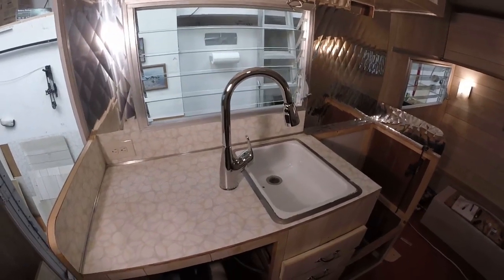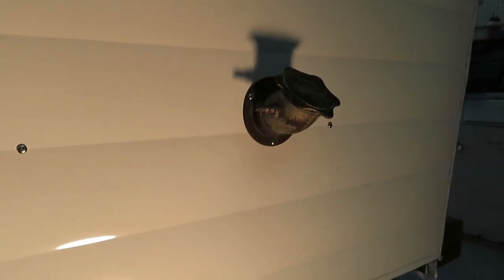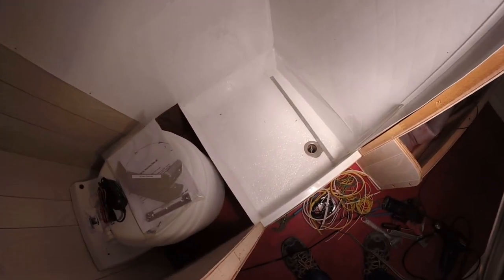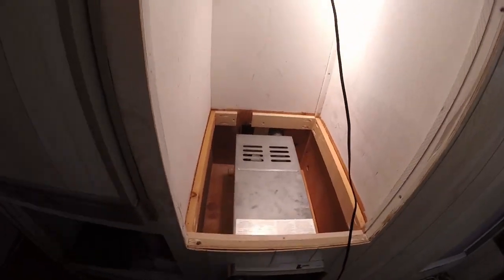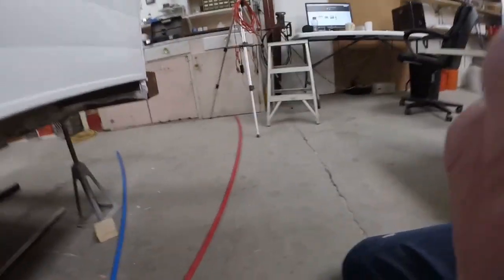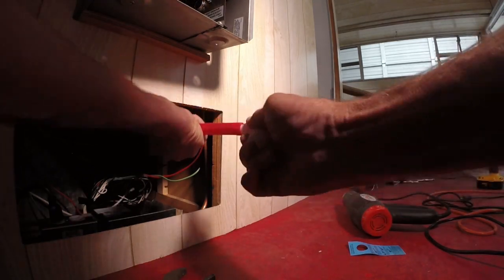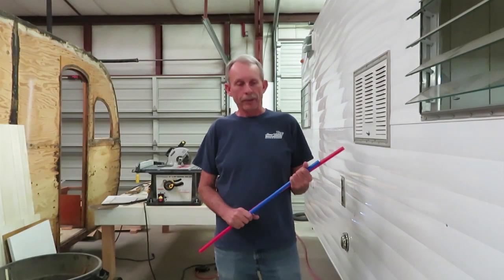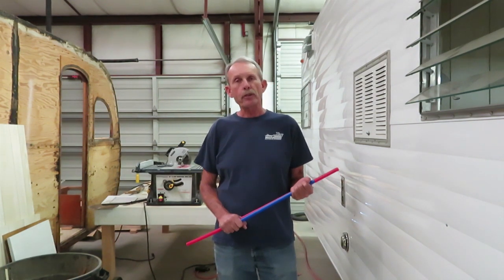Pex Plumbing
In this video I demonstrate the use and installation of PEX Plumbing Pipe and Connectors.  All the parts may be purchased at Vintage Trailer Supply.